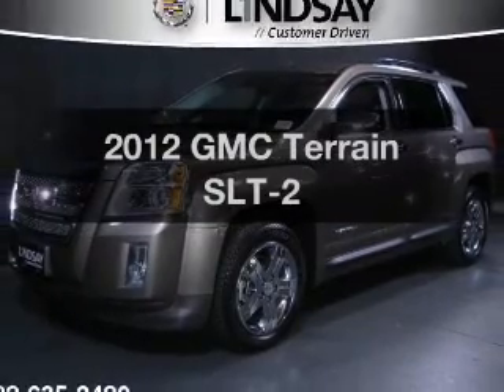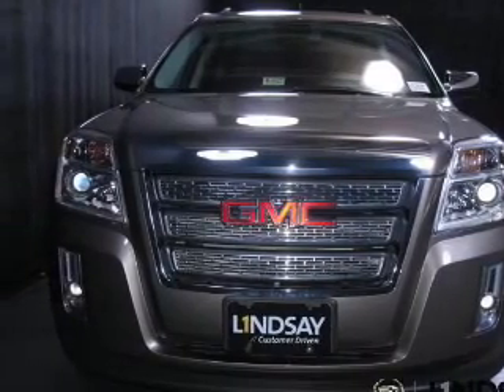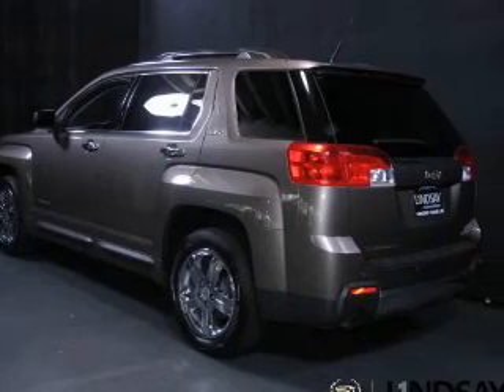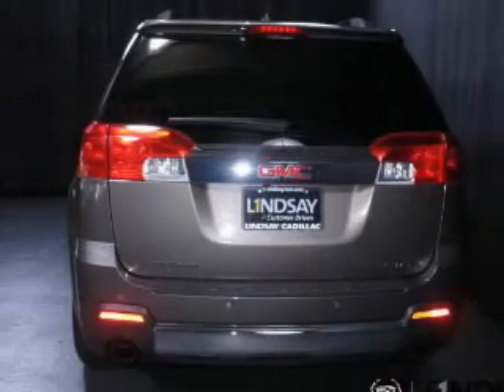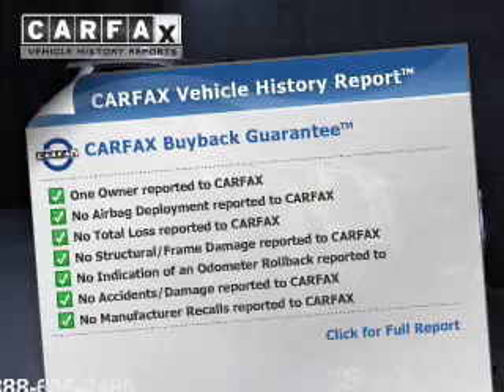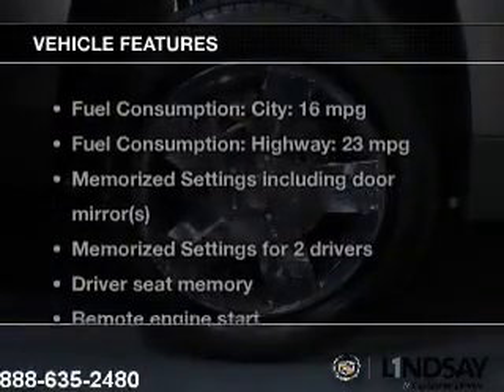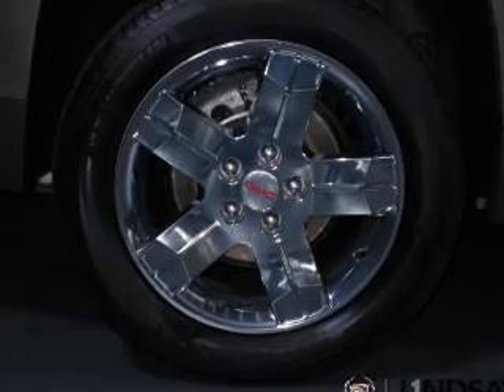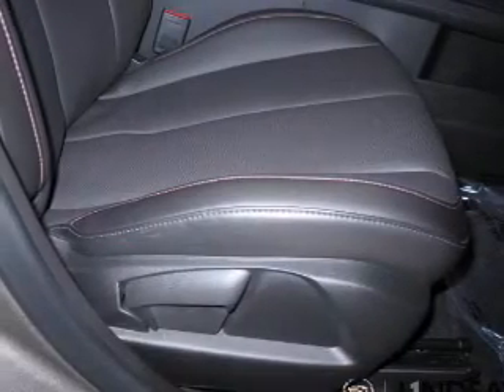2012 GMC Terrain - Alexandria VA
Year: 2012
Make: GMC
Model: Terrain
Trim: SLT-2
Engine: 3.0 liter 6 cylinder 24 valve GDI DOHC
Transmission: 6-Speed Automatic
Color: Mocha Steel Metallic
Mileage: 20567
Address:
1525 Kenwood Ave.